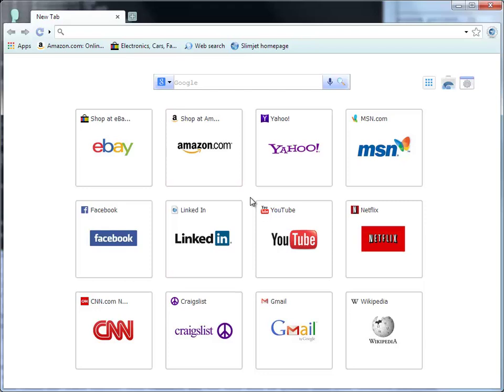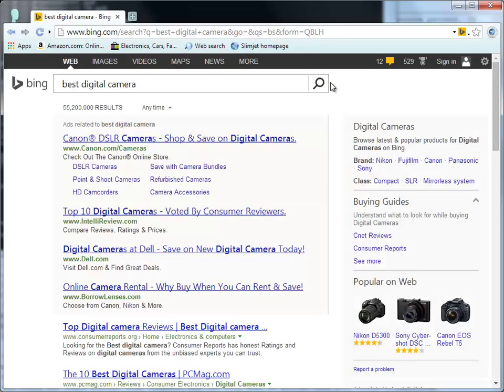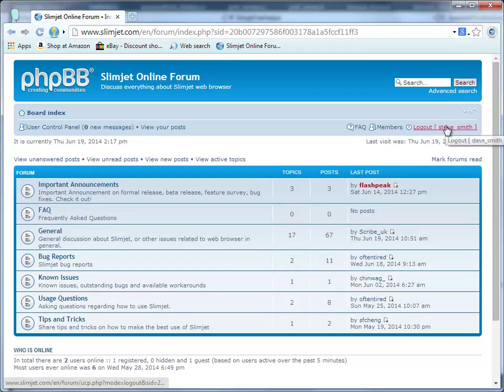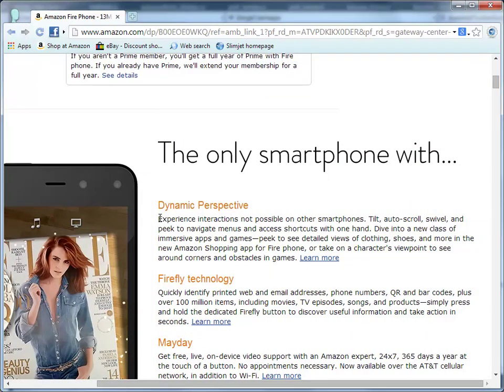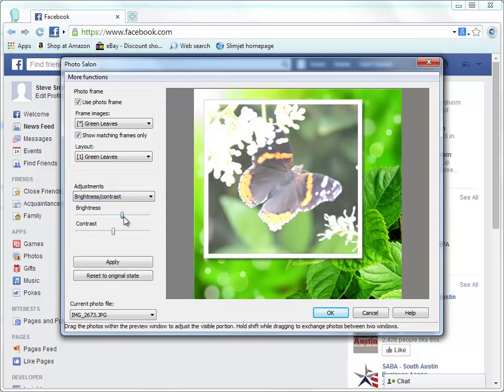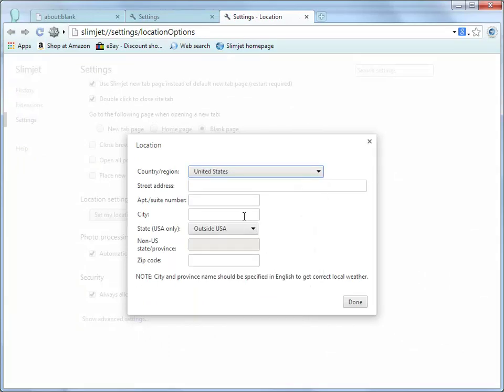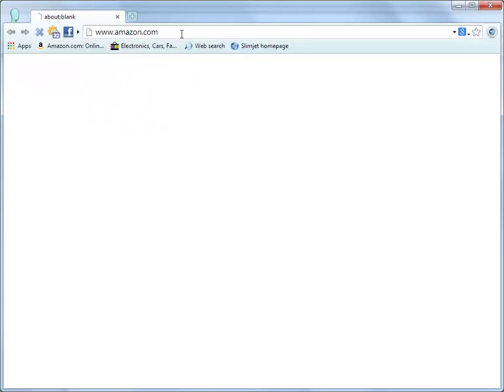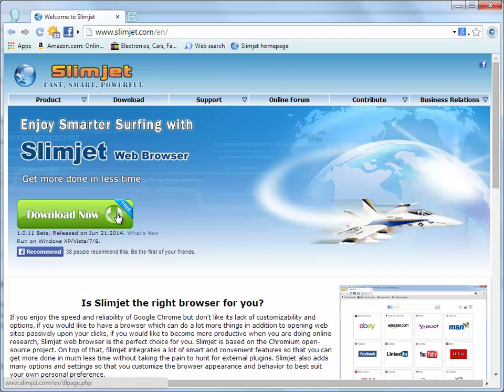Introduction to Slimjet web browser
In this video, we will quickly give a brief introduction of Slimjet. Slimjet is based on the Chromium open source project. It shares most of the features available in Google Chrome. It is also compatible with most extensions and plugins designed for Google Chrome. A lot of features and options have been added in Slimjet on top of the Chromium project to make it more powerful, smarter and more efficient.  We will focus the features that set Slimjet apart in this the video.

1. The new tab page is completely redesigned in Slimjet compared with what is available in Chrome. The number of rows and columns, background color and image can be fully customized.

2. The toolbar is made fully customizable so that users can add or remove buttons to gain quick access to their favorite functions.

3. A full-featured form filler called QuickFill is included in Slimjet to help users log into their favorite online accounts in the most efficient way.

4. Slimjet has built-in integration with facebook to help you share your online activities easily among your friends on facebook.

5. If you are a fan of sharing photos online, the Photo Salon feature in Slimjet will come in very handy for you. It can add photo frames and other enhancement effects to photos being uploaded. It can also help you upload photos up to 20x faster.

6. Weather is something people care about no matter where you live on the globe. With Slimjet, you can view the local weather information right on your browser without opening any website.

7. Most people are not good at remembering long web addresses or don't like taking the time to type them letter by letter. The alias feature in Slimjet can let you type a short alias in the omnibox to open the corresponding web site.

8. Slimjet is designed with the goal to be flexible and customizable so that every user can adjust it to best suit his or her personal preference. Therefore, a lot of additional options have been added in the settings page.